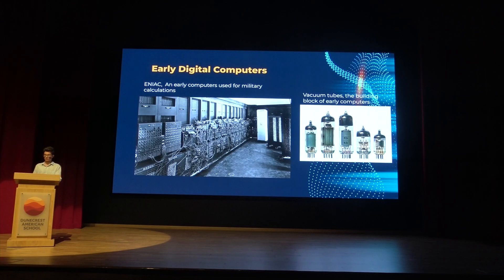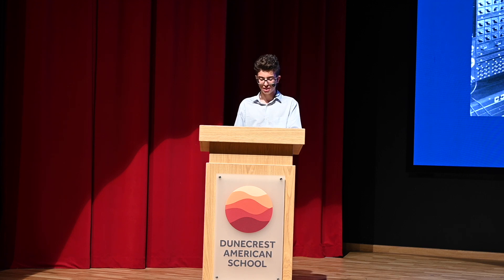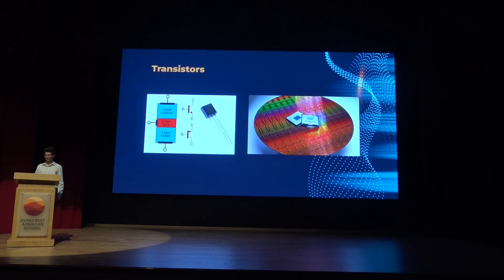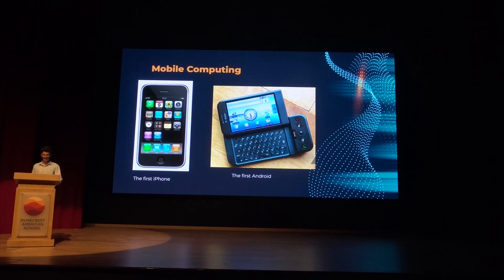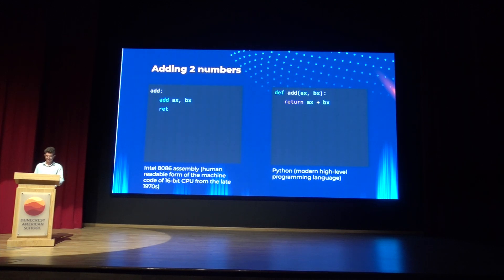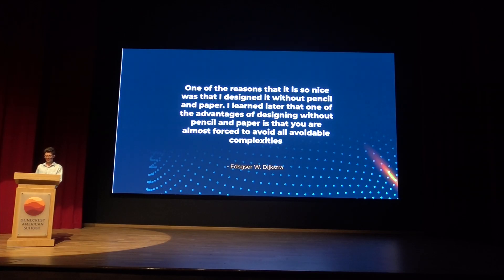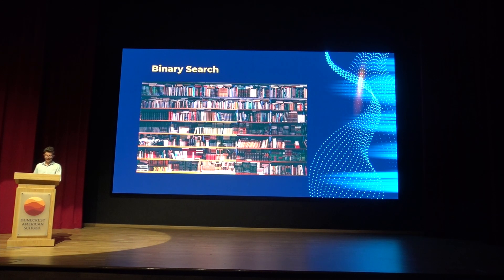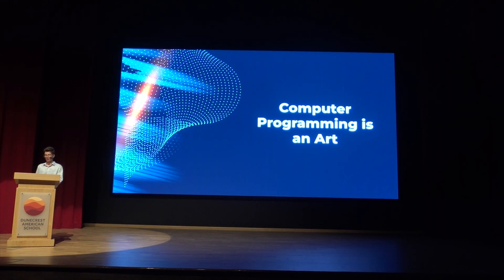The Art of Computer Programming | Markos Theocharis | TEDxDunecrestAmericanSchool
From the World War II era to the modern day, and punch cards to artificial intelligence, technology has evolved in leaps and bounds, shaping our world in unprecedented ways. However, amidst these transformative technological leaps, the essence of computer programming has endured. Embark on this journey of computer history to learn why programmers are not just engineers but also artists, crafting digital symphonies, through Markos's passion. Hi, I'm Markos Theocharis, a grade 9 student at Dunecrest American School. I am from Greece and I currently live in the UAE. I am very passionate about computer science and enjoy computer programming. In my talk, I will explore the impact of computers and the art of computer programming. Hi, I'm Markos Theocharis, a grade 9 student at Dunecrest American School. I am form Greece and I currently live at the UAE. I am very passionate about computer science and enjoy computer programming. In my talk I will explore the impact of computers and the art of computer programming. This talk was given at a TEDx event using the TED conference format but independently organized by a local community.